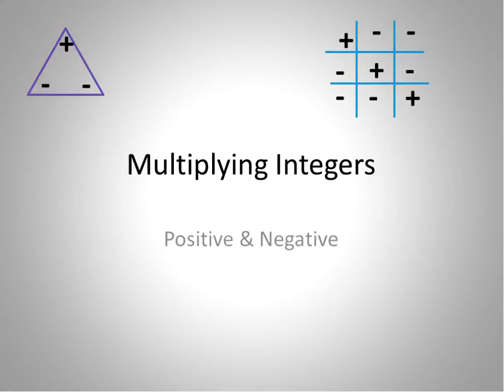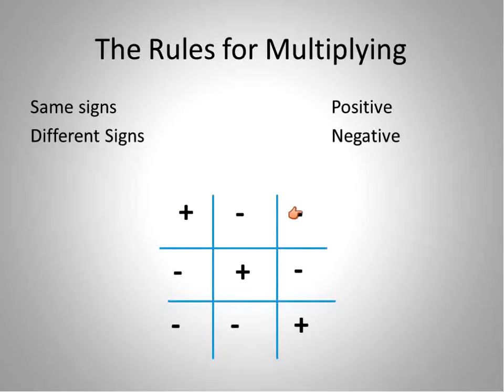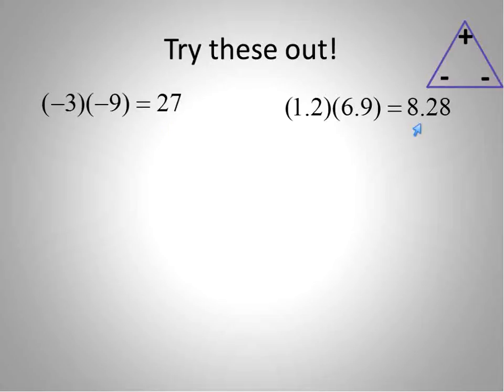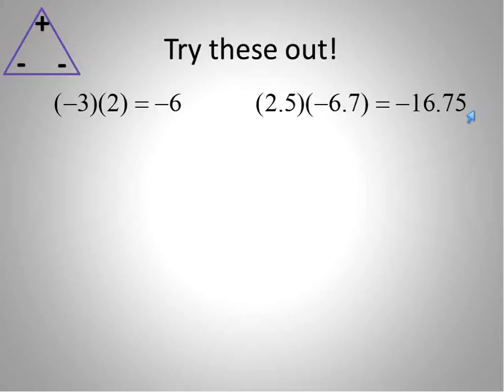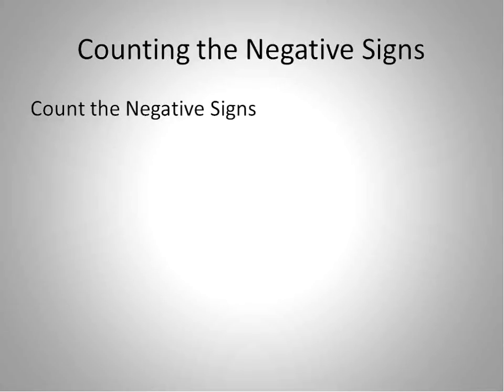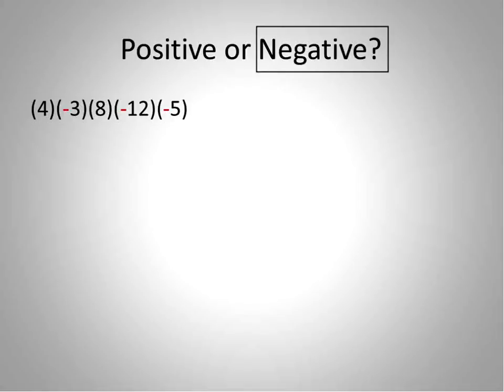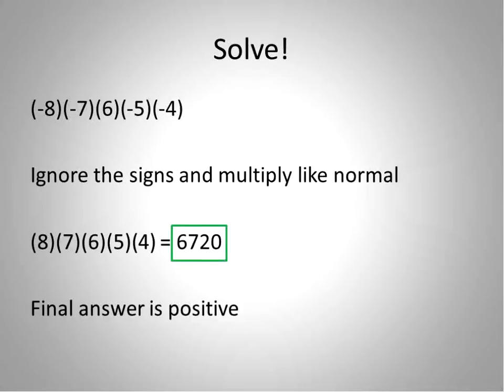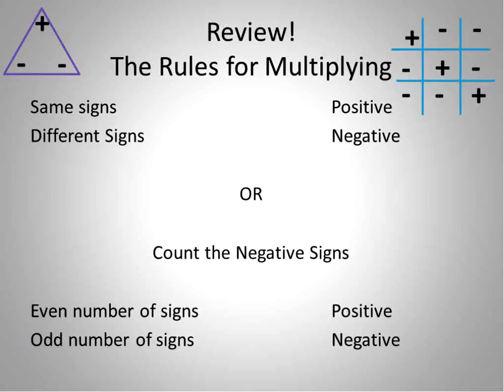Multiplying Integers (Simplifying Math)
Have you ever struggled with rules for multiplying with negative numbers? This video shows some great examples and tips that will help you with multiplying integers.